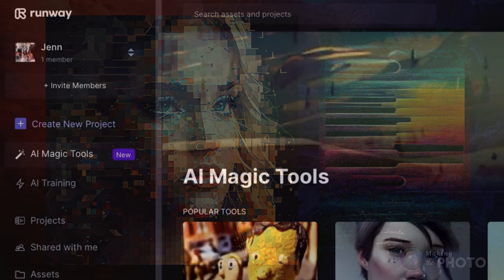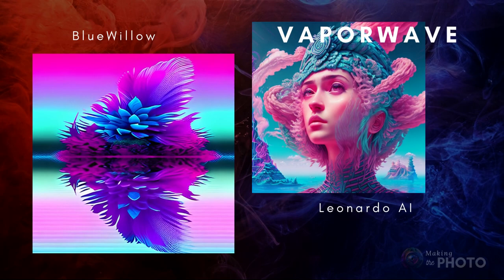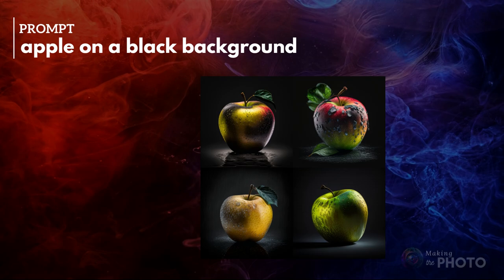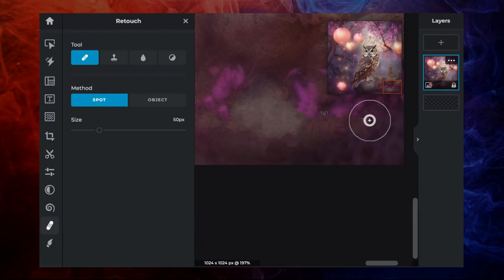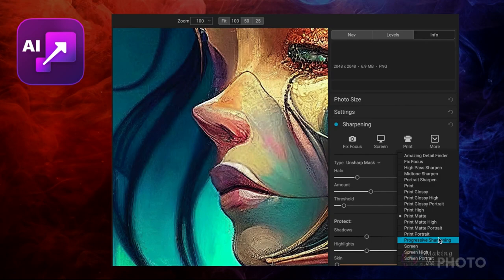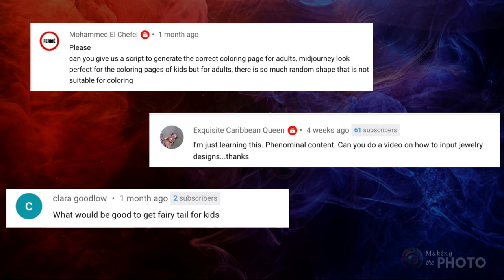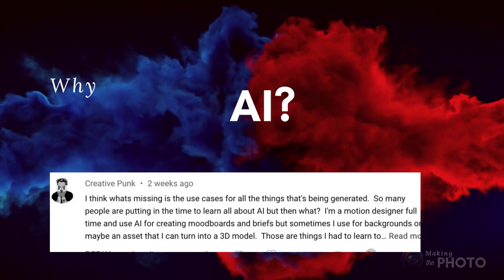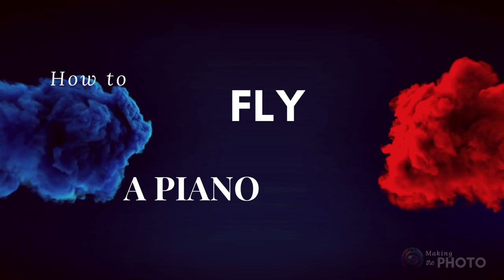Your AI Image Making Questions, Answered: Community Edition!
I've been seeing a ton of questions in the comments section. In today's video, called "Your AI Image Making Questions, Answered: Community Edition!", I'm going to tackle some of the most interesting and common questions you have been asking.

If you have a question, someone else is probably wondering the same thing!

***Let us know your AI image generation questions in the comments below.***

VIDEO TIMELINE

VIDEO TIMELINE

0:00 Start
0:19 How to Morph Images
1:28 Can you use Midjourney prompts in different AI image generators?
2:29 What's the best way to prompt?
3:10 How to remove text from AI images?
3:37 How to simulate Midjourney style in other AI image generators
4:43 How to enlarge images for printing?
5:22 Is there a list of banned words?
6:08 How do I make my own ChatGPT image generation script?
7:12 Why generate AI images?
8:24 How to generate difficult AI images?
GET MORE!

►BlueWillow

Photos by Jenn Mishra and via Midjourney, BlueWillow, Leonardo AI, Mage Space

Video created with Canva, Runway & Audacity

STUDIO EQUIPMENT